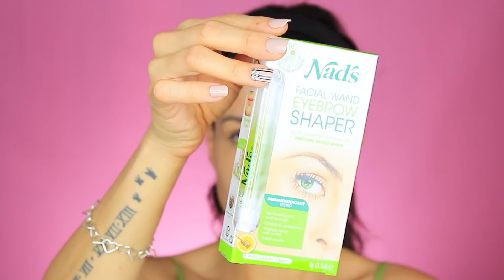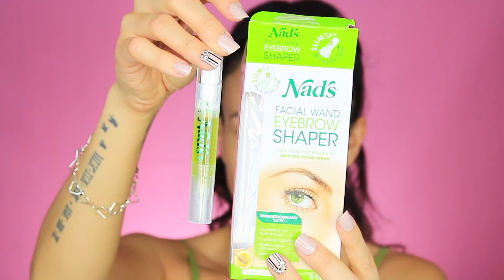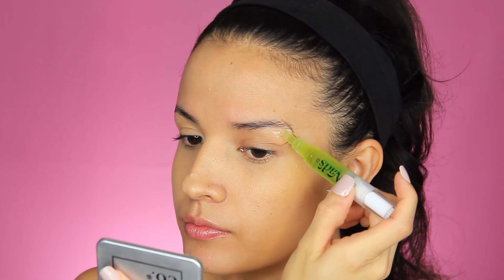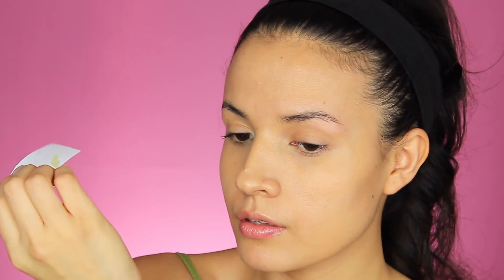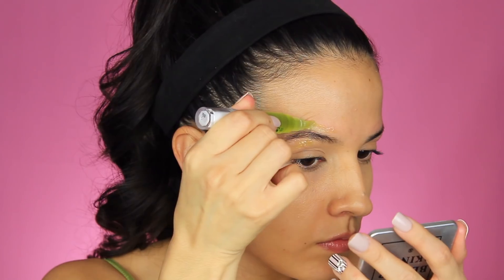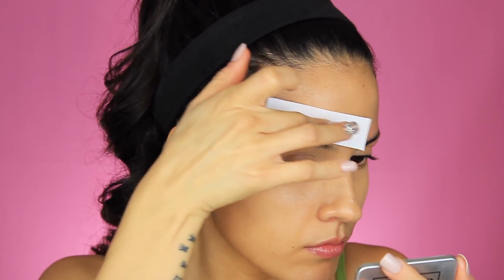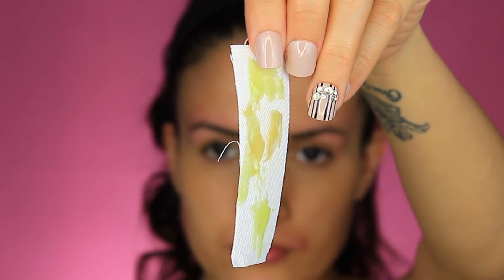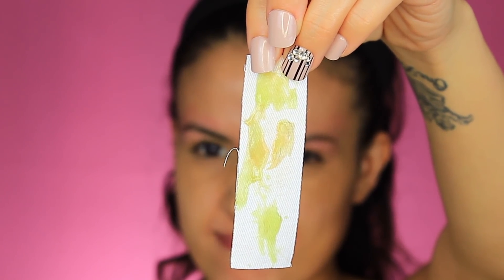WAXING MY BROWS AT HOME USING NADS| DOES IT WORK?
You can by it here :)
Hey hey guys today i will be showing you a live demo and talk about if this new nads eyebrow shaper really works and its only $7?? make sure to join the luna family and subscribe :)

♡For all business & branding opportunities, please email

❤Save some money using this

❤FASHION NOVA-
 15% XOADRIL

❤ Vanityplanet
Vitagoods Spin for Perfect Skin

 10% AdriLunaMakeup

*Lighting-Diva Ring Light Nova

Are you a Creator and love making videos
 Did you know you can also get paid with

You can expect to see  beauty tips and tricks, Celebrity makeup inspired looks, affordable makeup looks , Giveaway and Review/Demos...